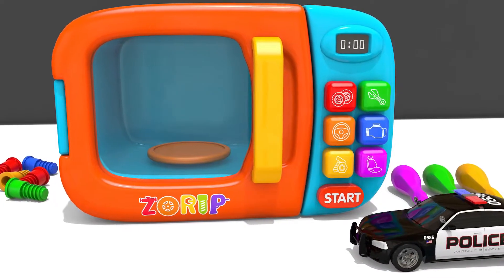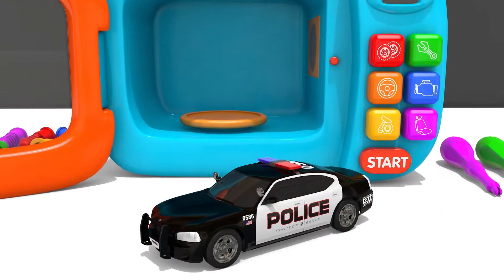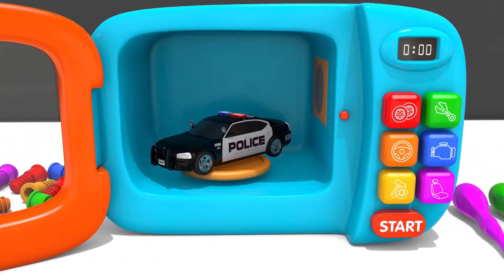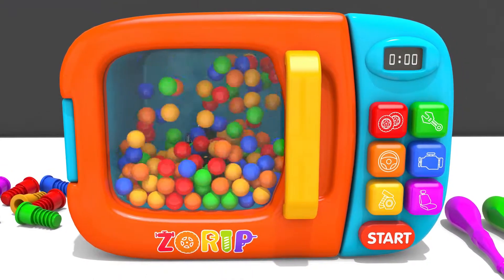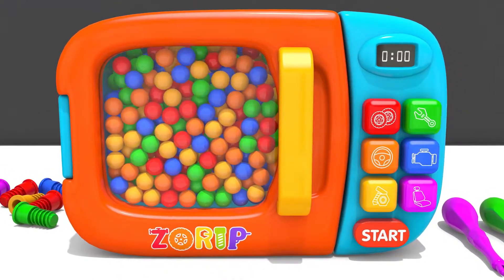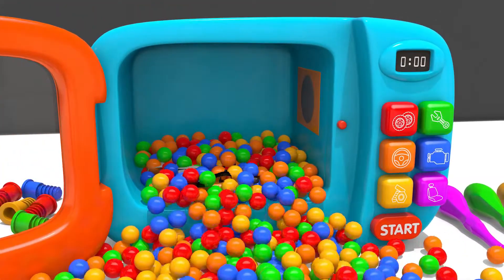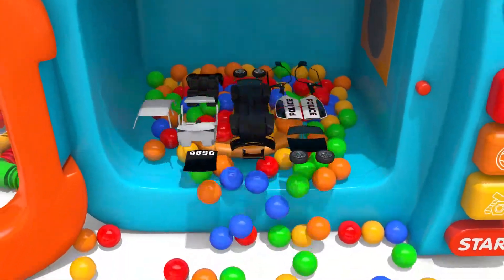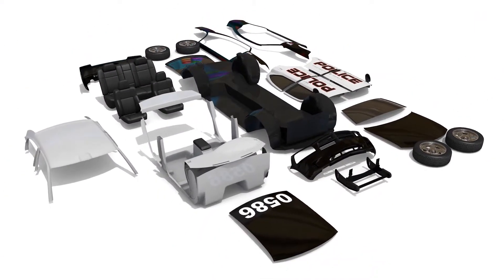Learn Colors Black Police Car! Street Vehicle Toys Assemble Cars Wheels and Microwave Toy ZORIP